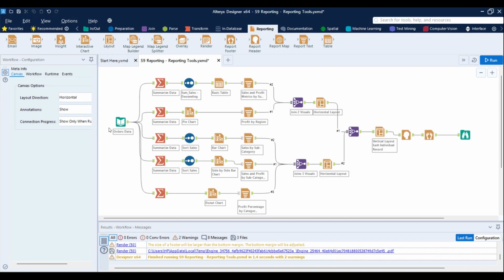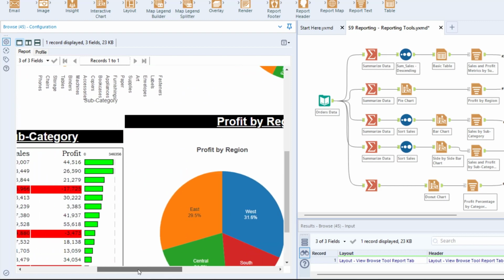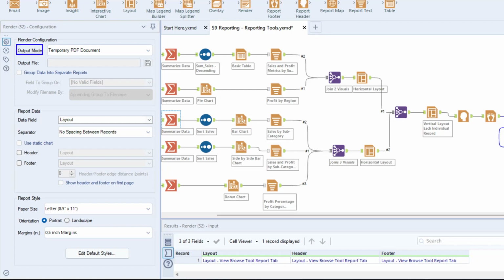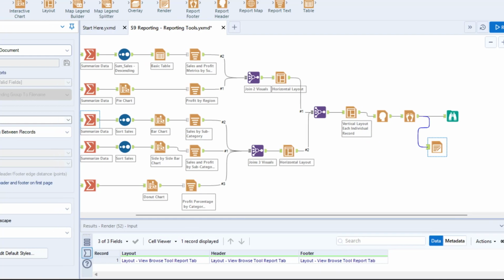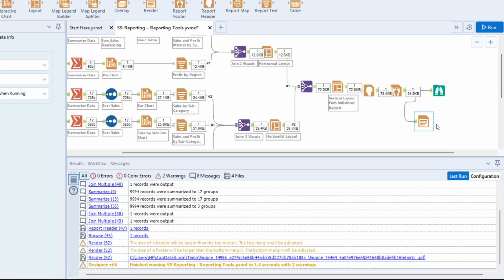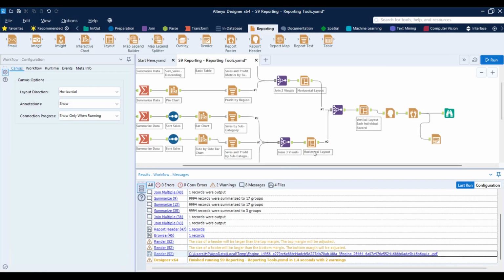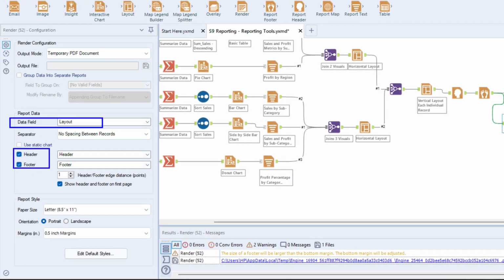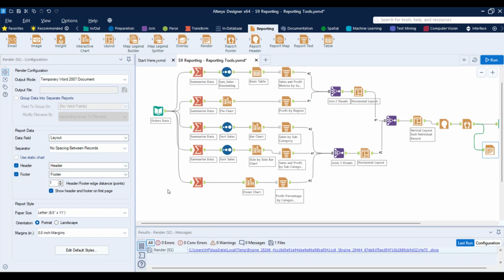9.16 Alteryx Render Part 1